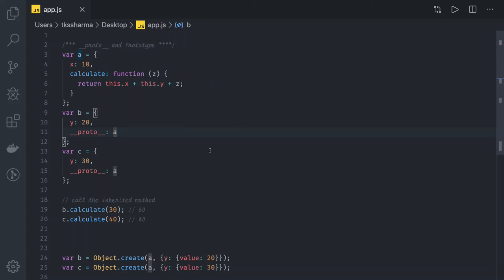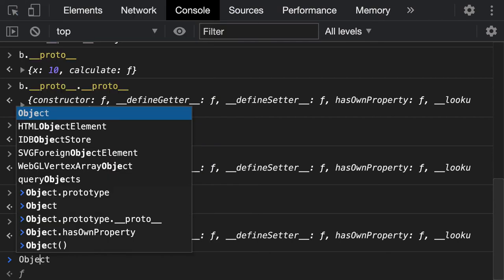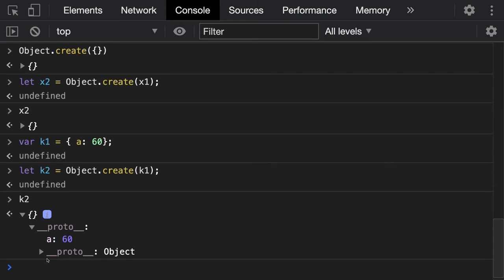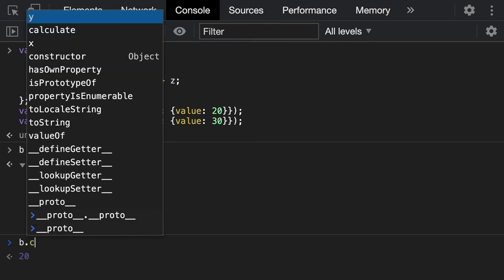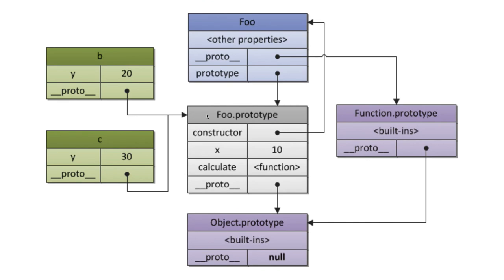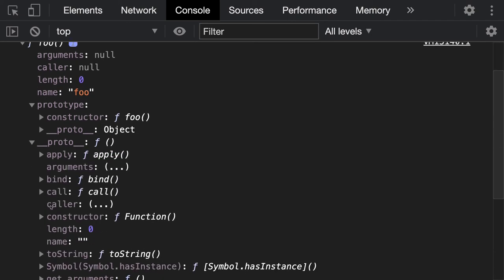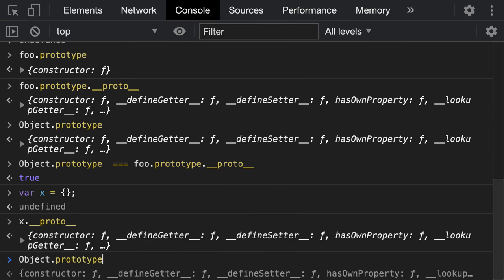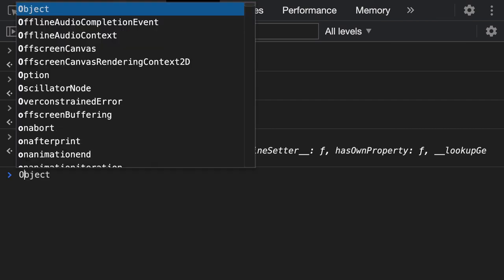Javascript __proto__ and prototype Part 2